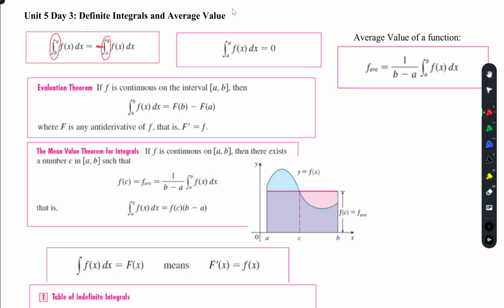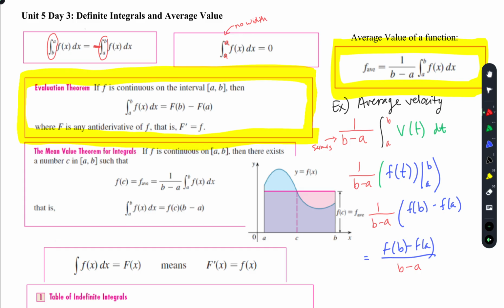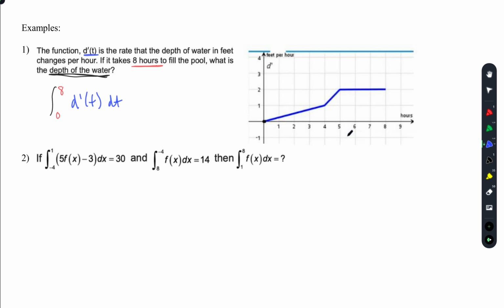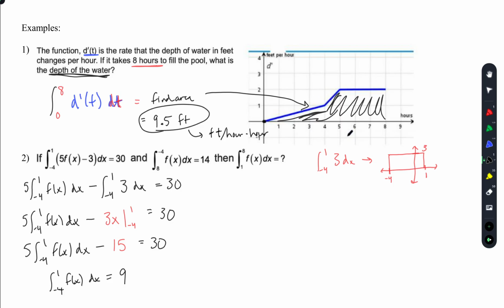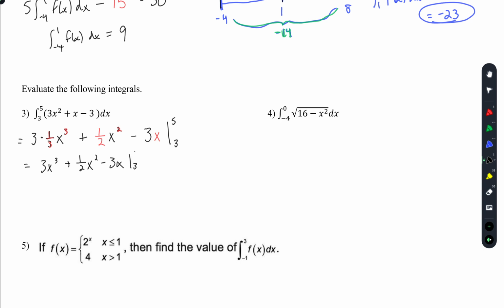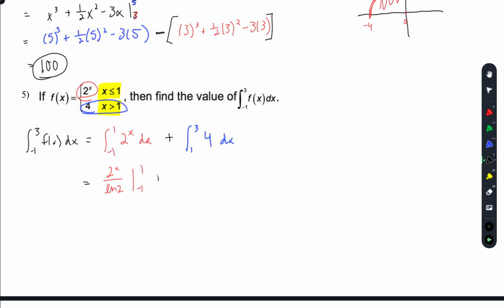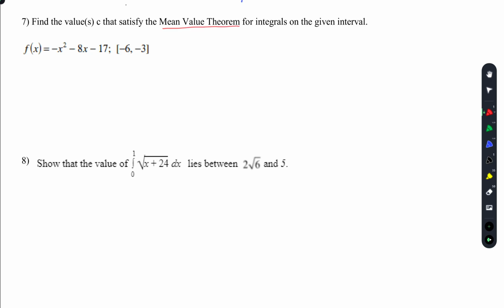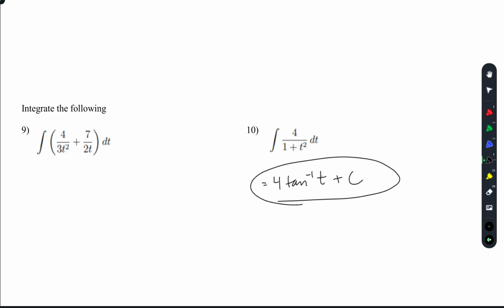Unit5D3BC: Definite and Indefinite Integrals and Average Value